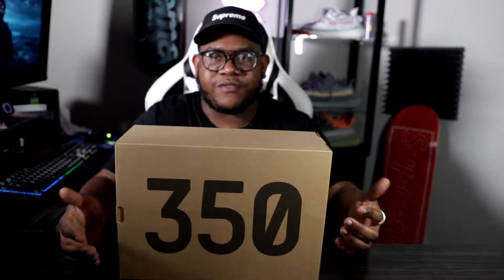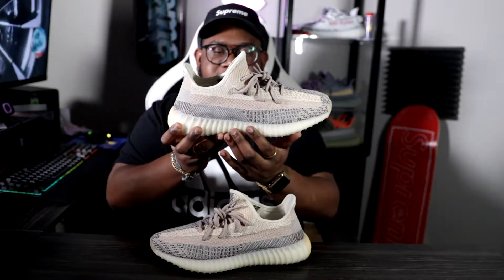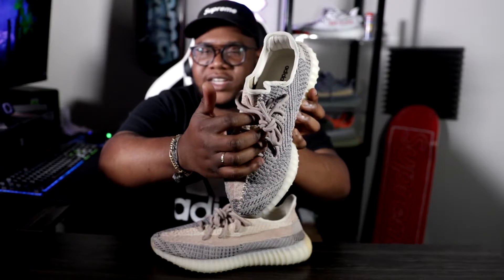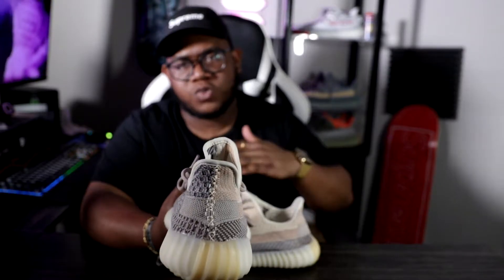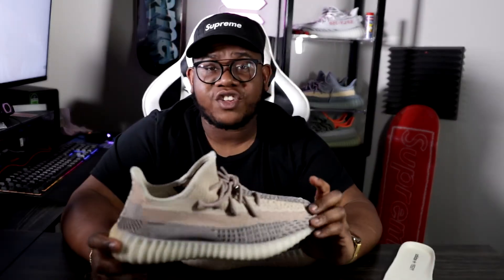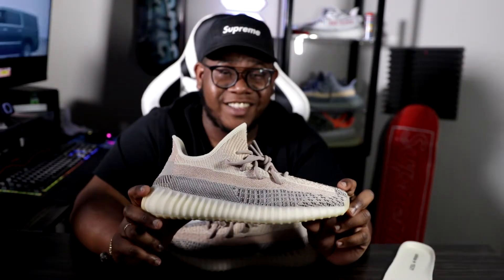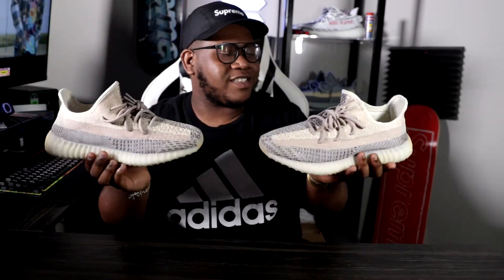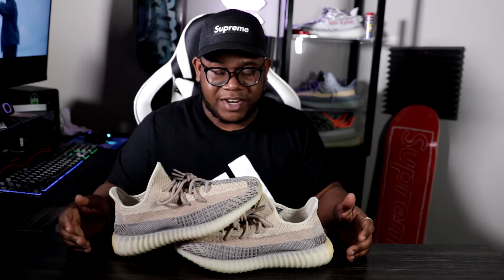YEEZY 350 'ASH PEARL' REVIEW + ON FOOT!!!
Are you feeling these like I am?
Sounds By: 808louie